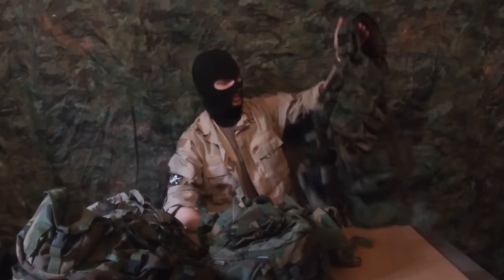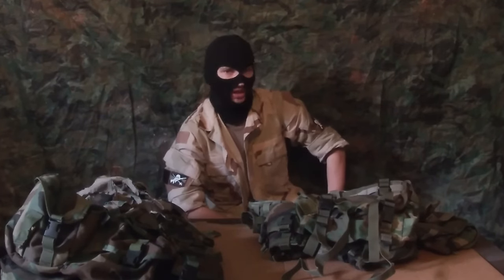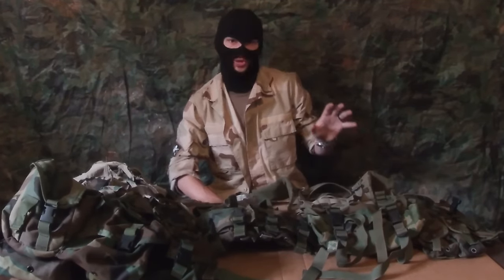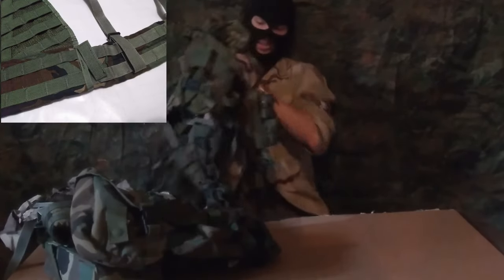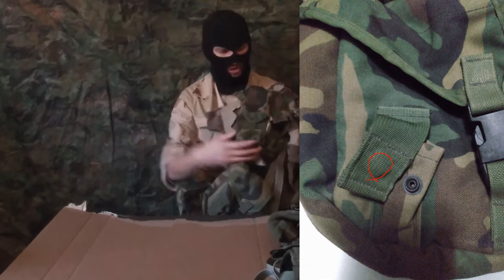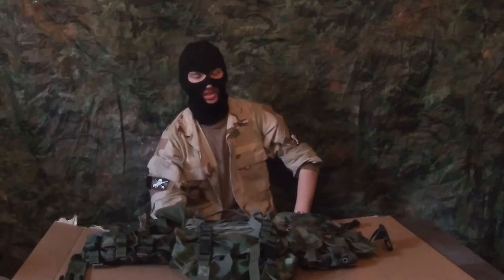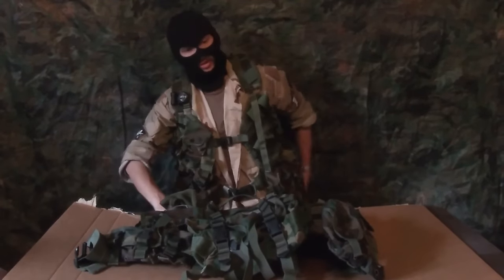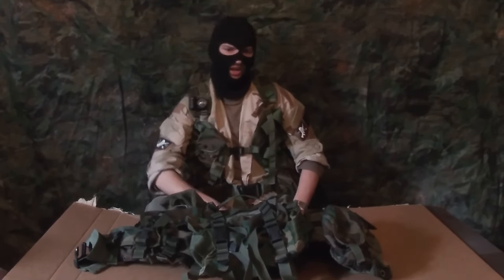SPEAR ELCS Video Back To Basics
This is a guide to understanding the SPEAR ELCS load bearing vest, with a breakdown of its features and tips for compatibility and cost saving.